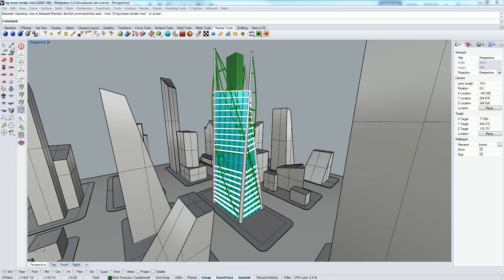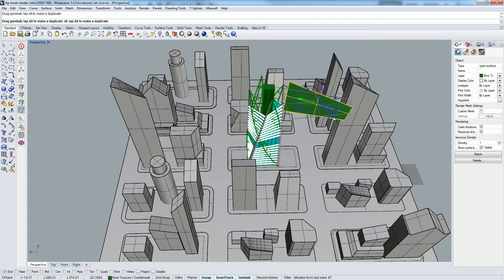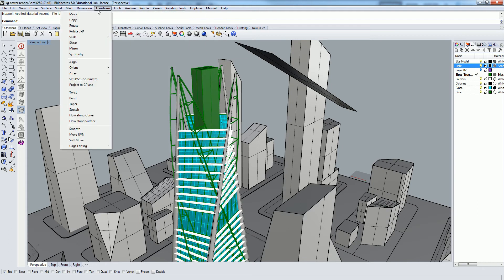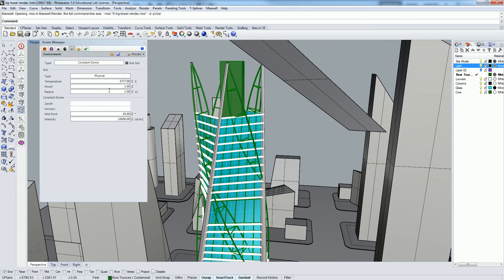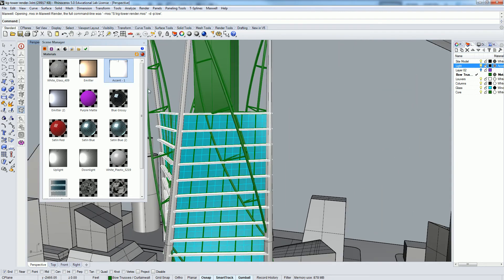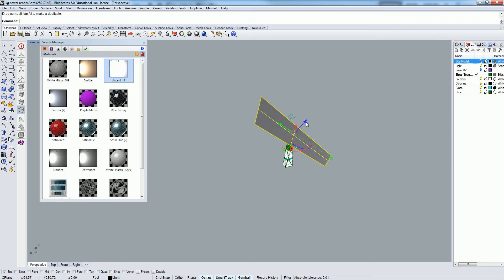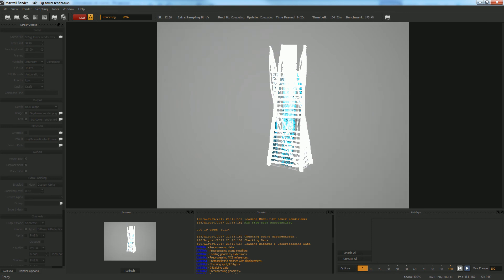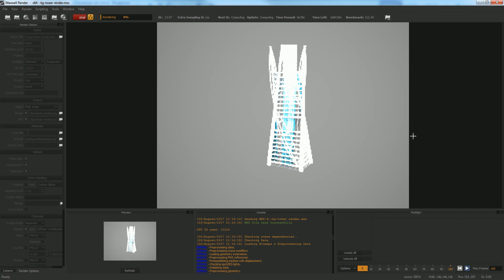04 - Lighting and Scale Concerns with Maxwell